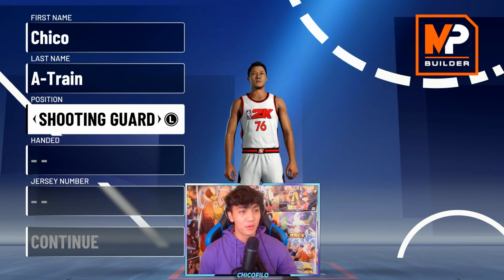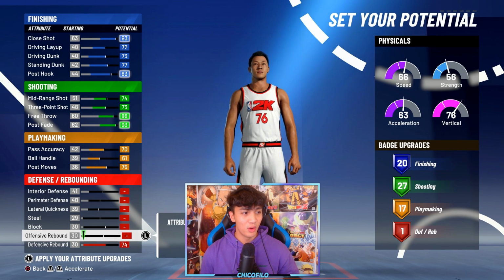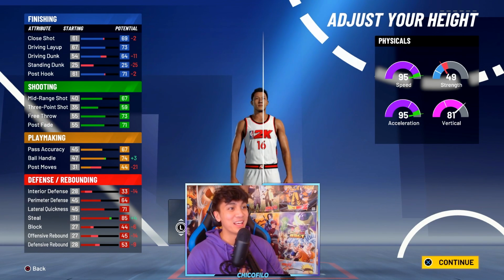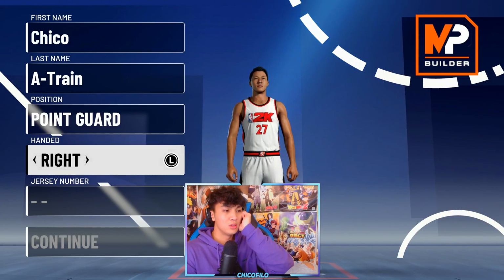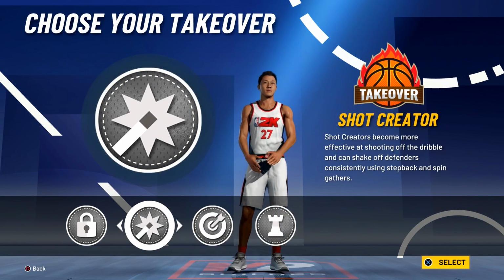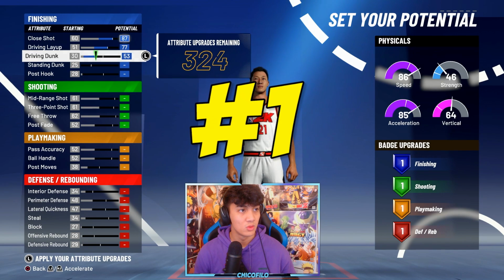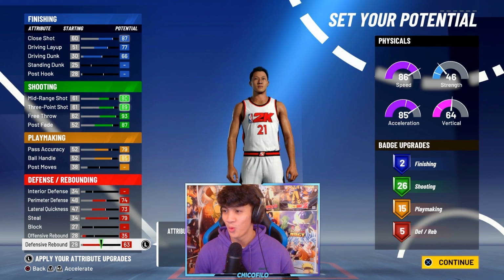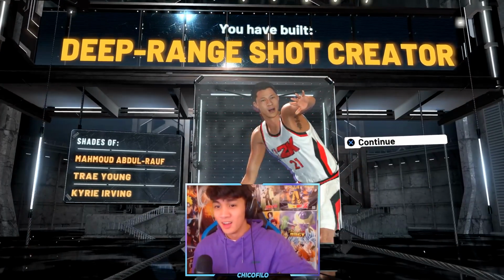THE TOP 5 RAREST BUILDS ON NBA 2K21!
Revealing the TOP 5 rarest builds on NBA 2K21. What other builds did I miss?